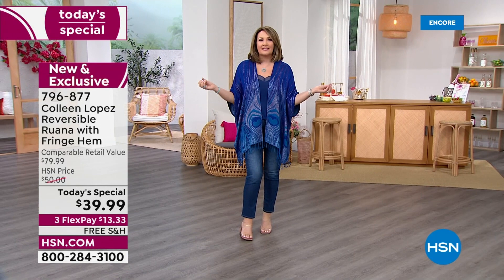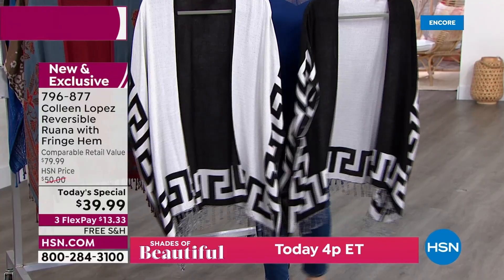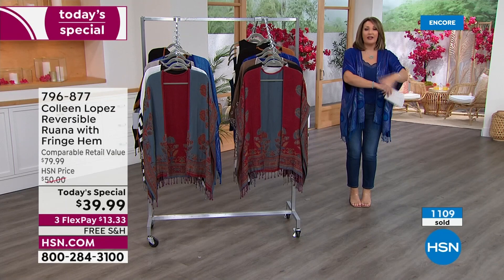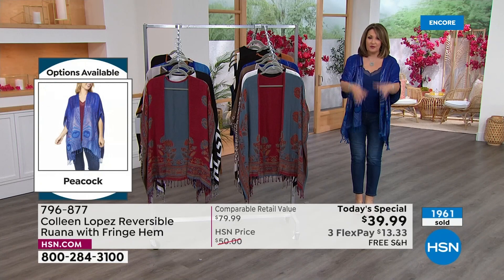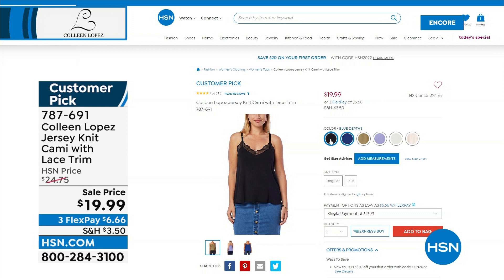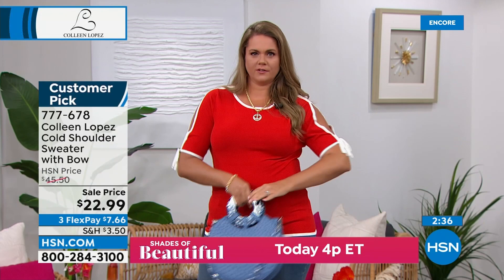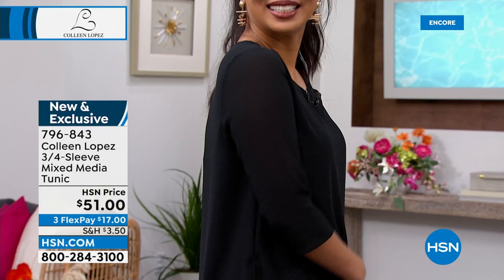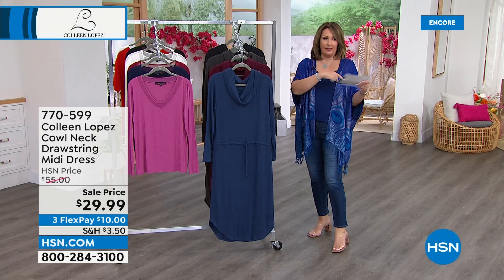HSN | Colleen Lopez Collection 14th Anniversary 08.02.2022 - 02 AM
Celebrate 14 years of effortlessly elegant fashion and jewelry from Colleen Lopez.